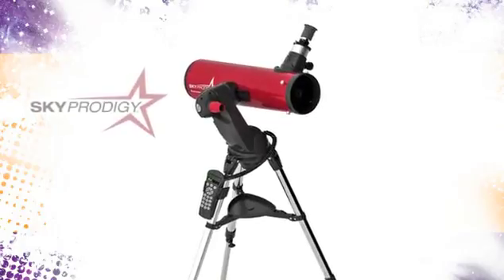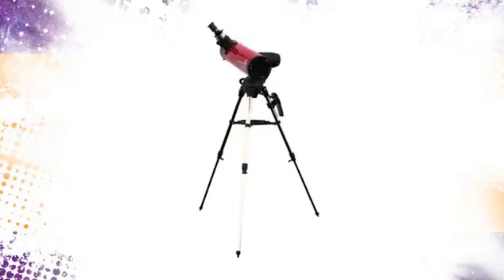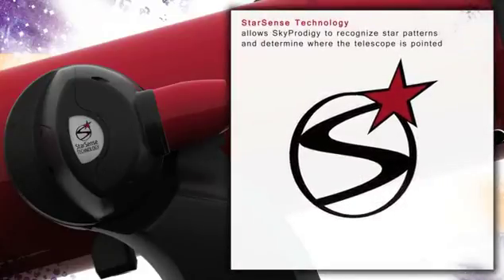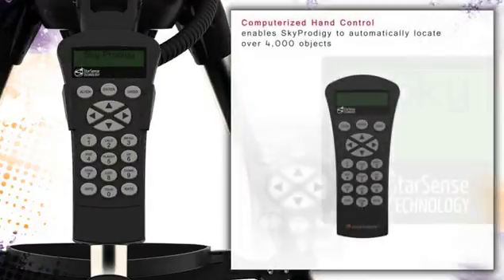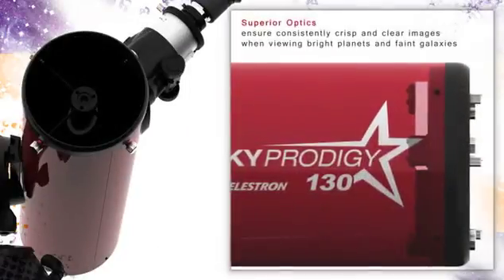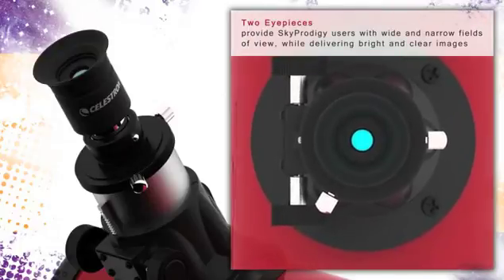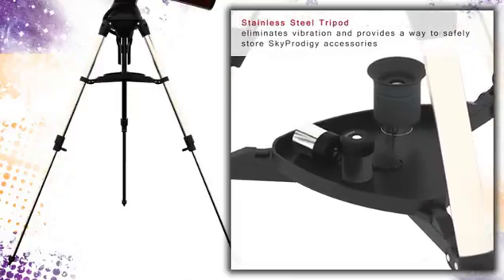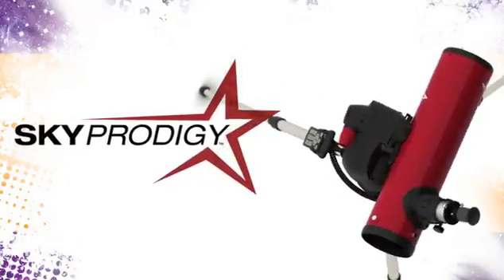Celestron SkyProdigy 130 Telescope